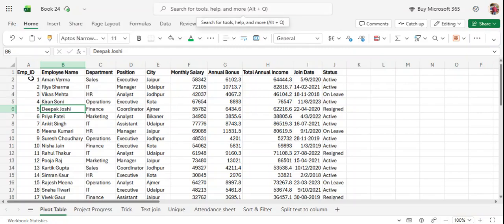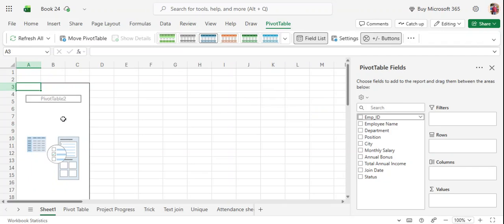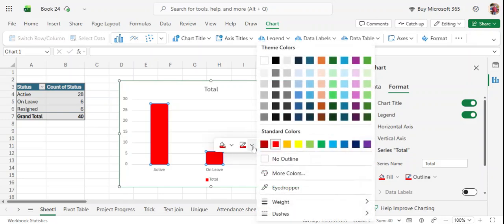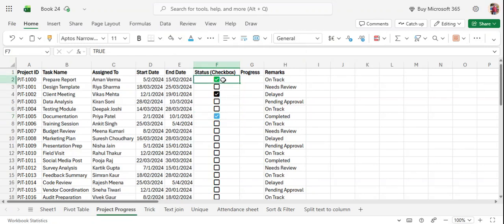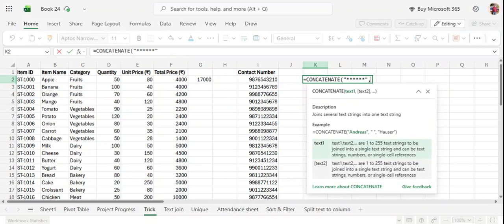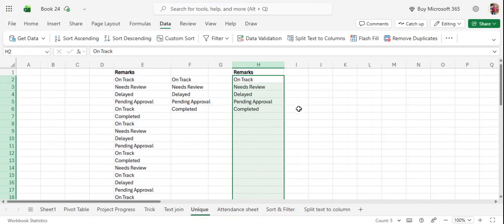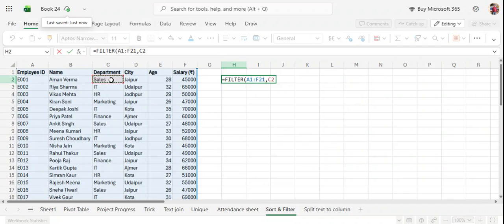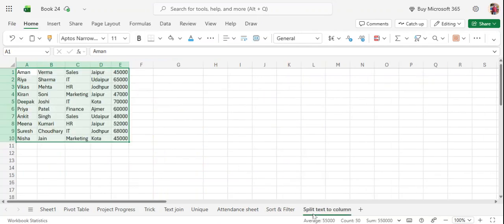Part-471: 10 Excel Hacks Every Professional Must Know | Pivot Tables, SUMIF, Flash Fill & More!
🚀 Boost your productivity in Excel with these 10 powerful hacks every Excel user and professional should know! Whether you're handling data, preparing reports, or managing attendance, these tips will make your work faster, smarter, and more efficient.

In this video, you'll learn:
✅ How to create Pivot Tables & Charts for quick insights
✅ Build a Project Progress Report effortlessly
✅ Use SUMIF for conditional calculations
✅ Hide mobile digits to protect privacy
✅ Automate data with Flash Fill
✅ Combine text easily using TEXTJOIN
✅ Extract unique values & remove duplicates
✅ Highlight important data (like absent in attendance sheets)
✅ Sort, filter, and use Slicers like a pro
✅ Split text into columns for cleaner data
✅ Bonus tips & tricks to work smarter in Excel!

🎯 Perfect for students, professionals, analysts, and anyone who works with Excel daily. Don't just use Excel — master it!